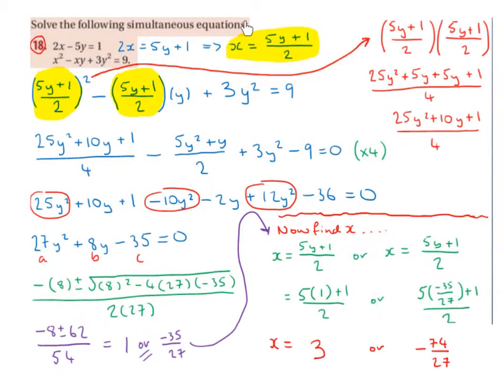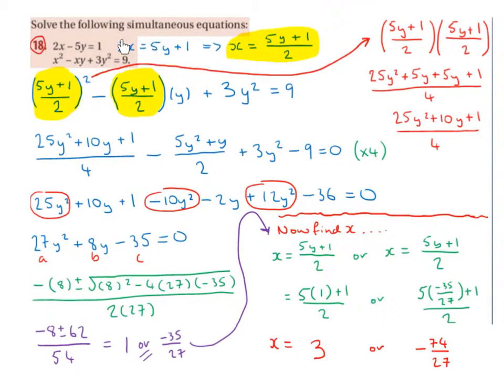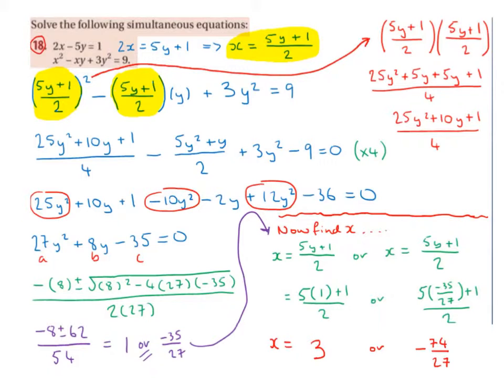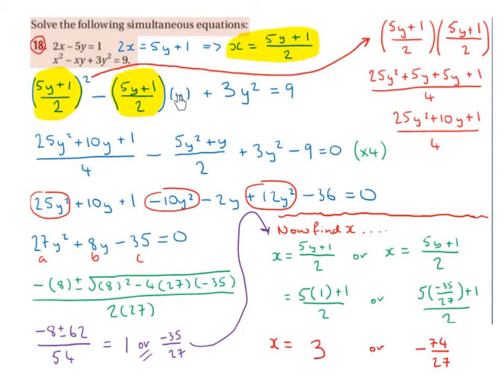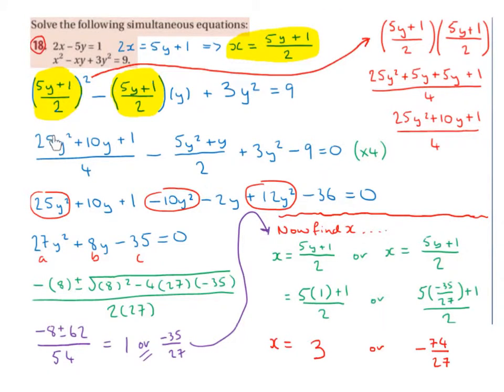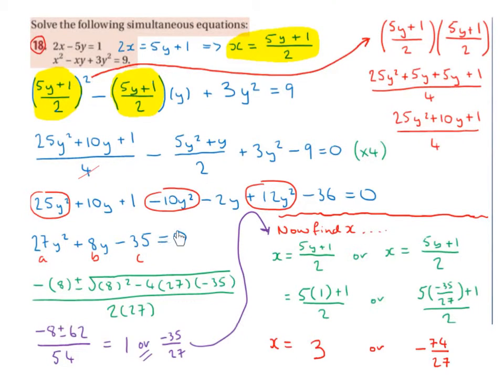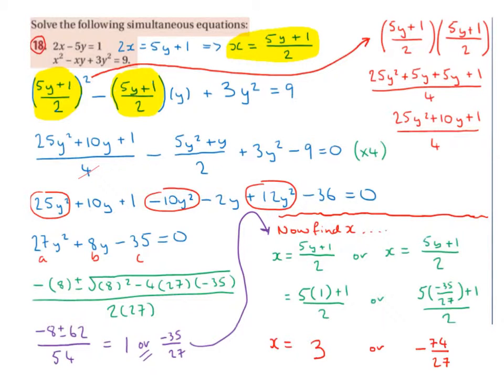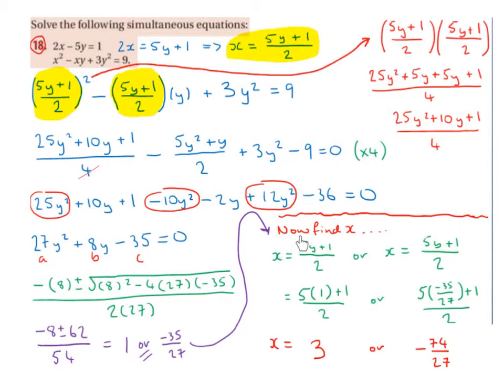LC HL solving simultanous equations with linear and non linear equations (tricky question)